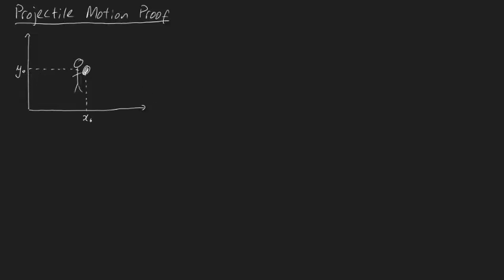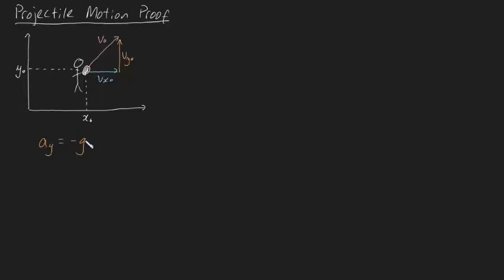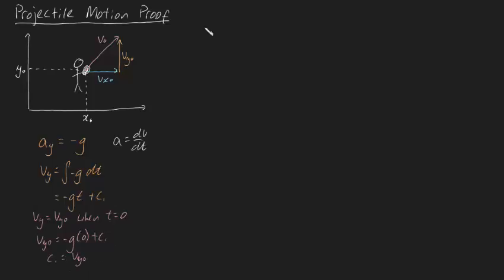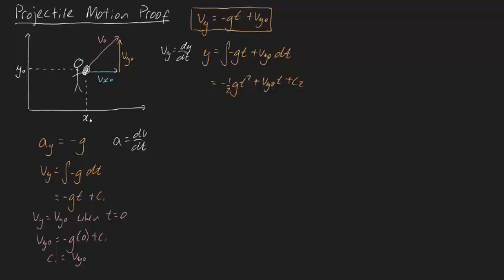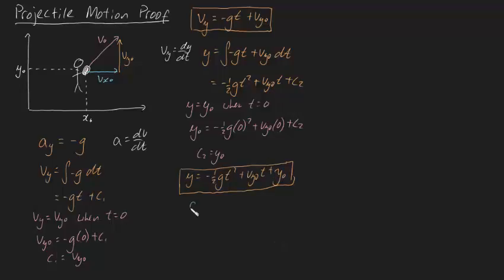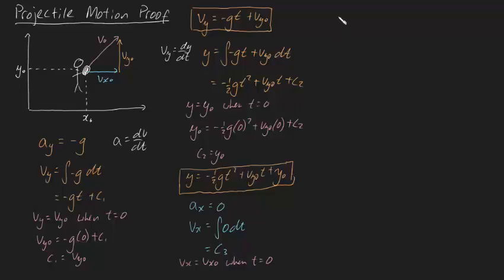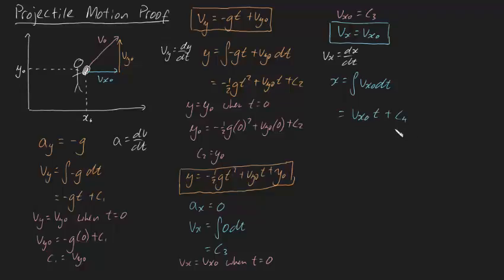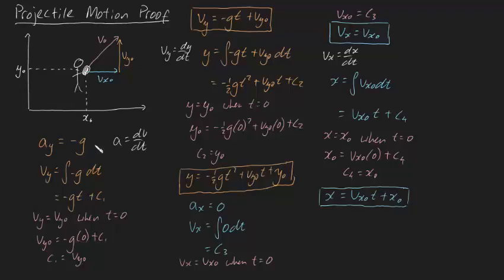Projectile Motion proof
Formulas used for finding the velocity and position of a projectile.